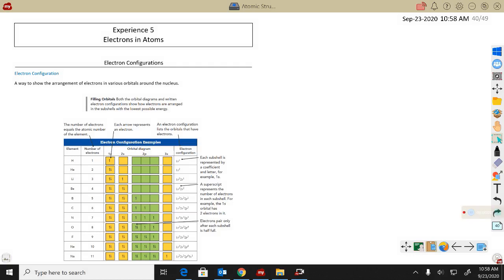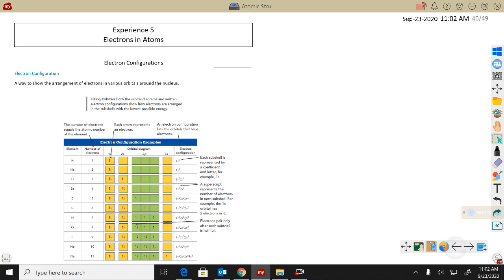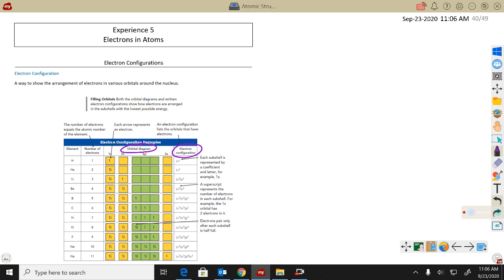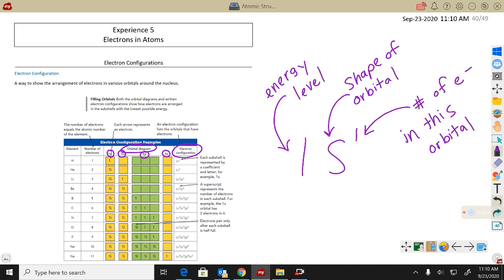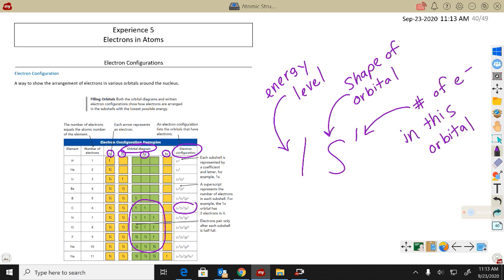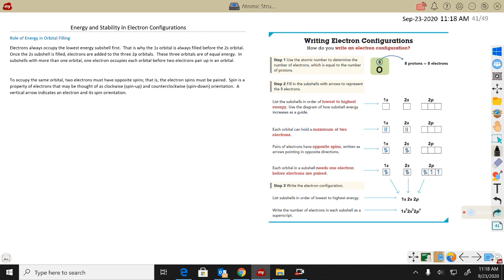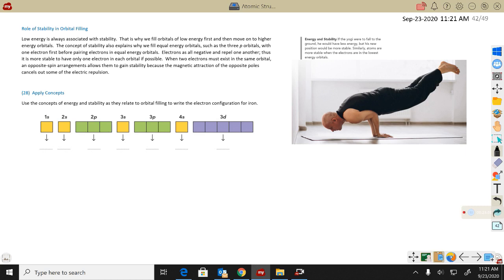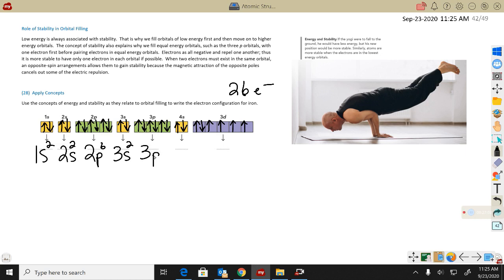Experience Chemistry Electron Configurations